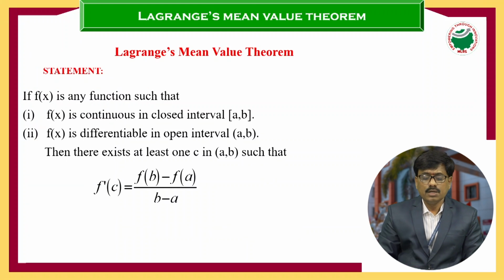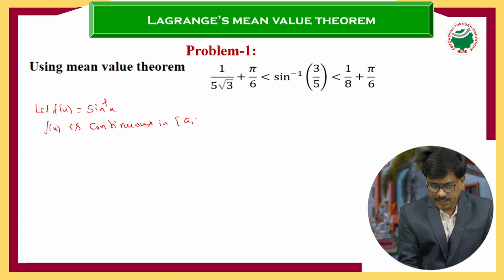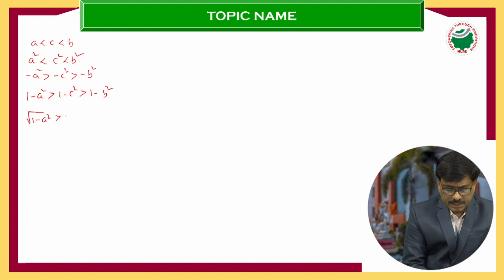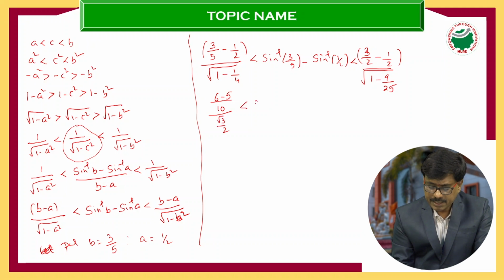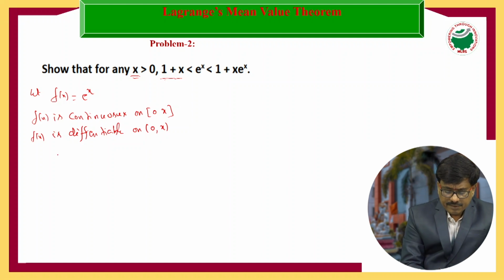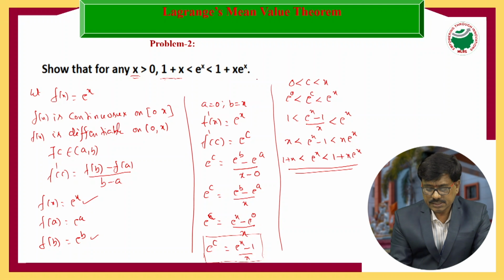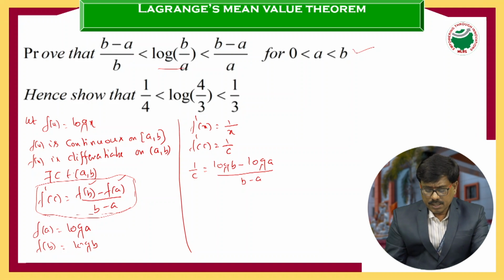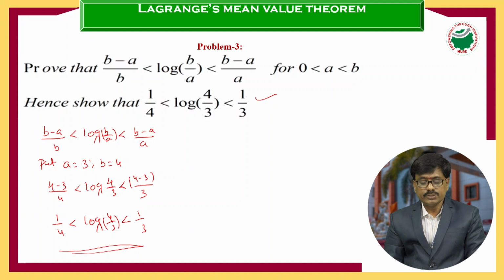LAGRANGE'S MEAN VALUE THEOREM ( CLASS - 02 ) | BY DR. M. RAMANUJA || MLRITM